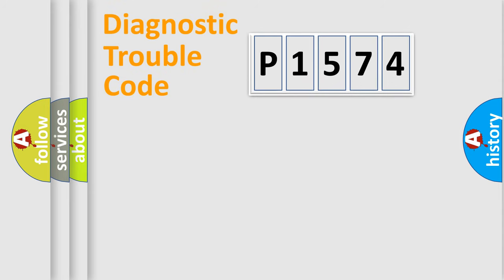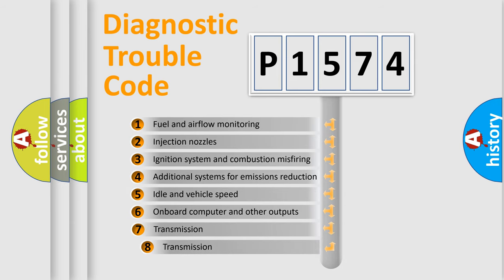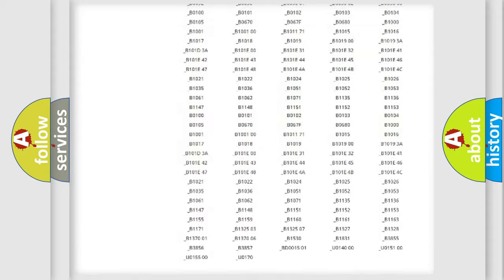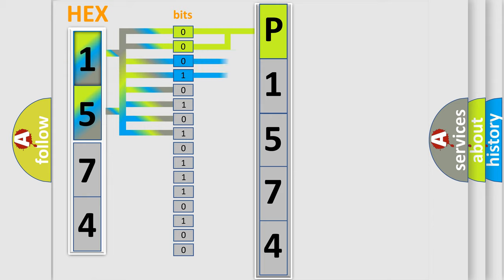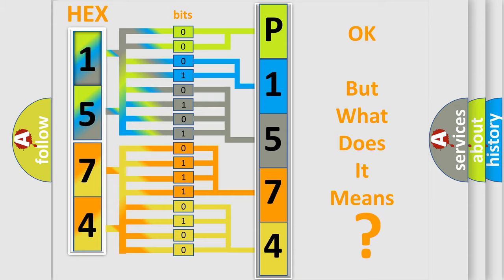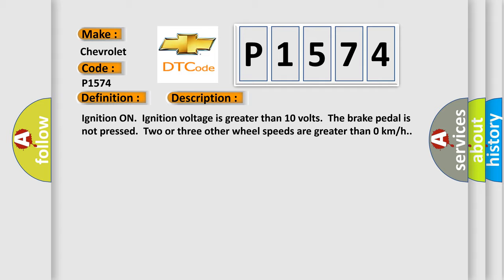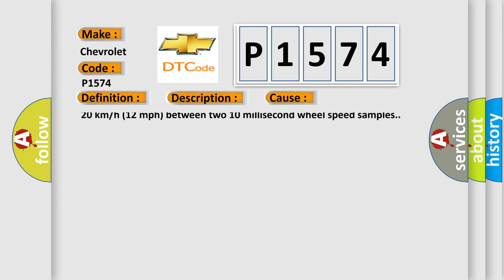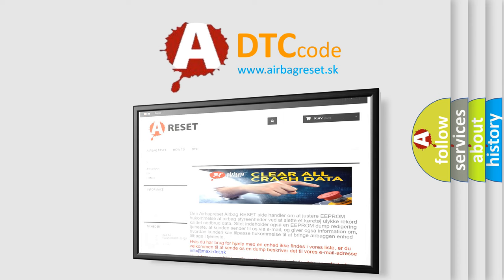DTC Chervrolet P1574 Short Explanation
Contents:
0:21 Basic DTC analysis according to OBD2 protocol standard.
1:48 Insight into programming
2:58 A diagnostically understandable description of the Diagnostic Trouble Code
3:05 Basic error definition

Make
Chevrolet
Code
P1574
Definition
Left Rear Wheel Speed Sensor Circuit Malfunction
Description
Cause
C0035 04 - C0050 04, C0035 0E - C0050 0E,  C1207 - C1210, or C1232 - C1235A short to voltage,  short to ground or an open or high resistance is detected on a wheel speed sensor circuitC0035 26 - C0050 26, C0035 27 - C0050 27, C0035 1F - C0050 1F,  C1221 - C1224, or C1225 - C1228A missing wheel speed sensor signalAn erratic signal output of the wheel speed sensor is detectedThe EBCM detects a change in wheel speed that exceeds 20 km or h 12 mph between two 10 millisecond wheel speed samples